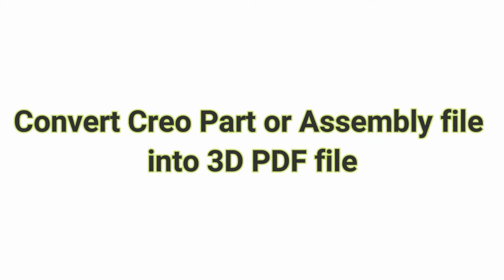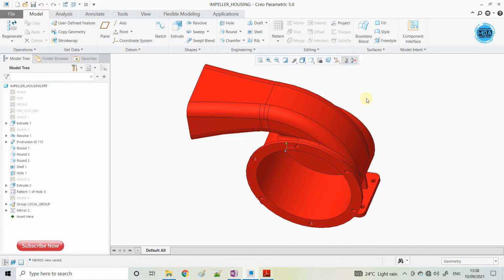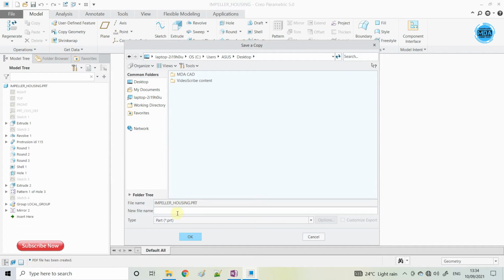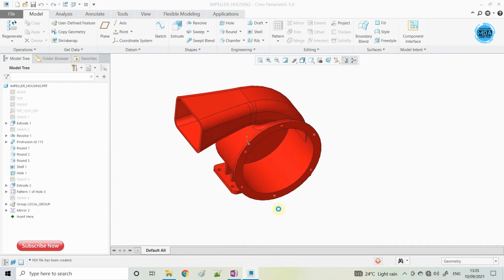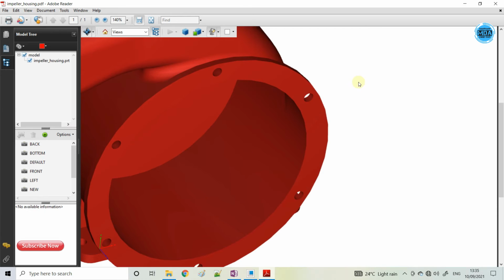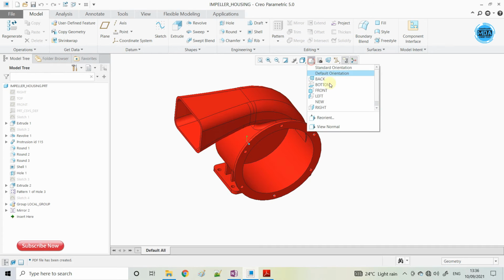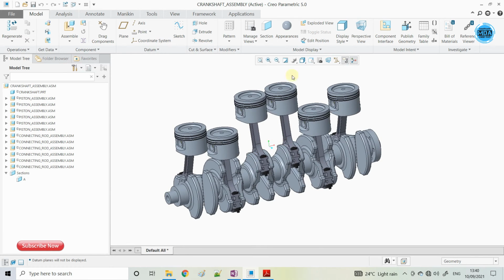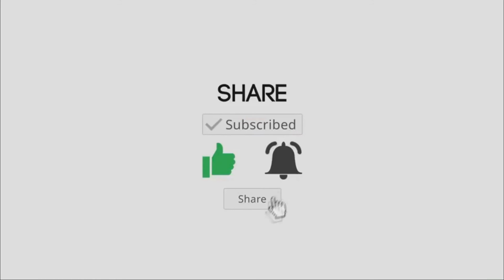You can view Creo CAD file in 3D format in PDF | How to Export Part or Assembly file in 3D PDF file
Hi Friends,
In this video you will learn how to export Part or Assembly file in 3D pdf file.
when you are working with small size supplier or customer don't having creo
software, you can sent 3D pdf file so that customer can see and understand easily what you did in model.

MDA